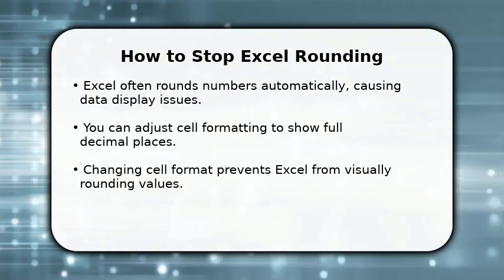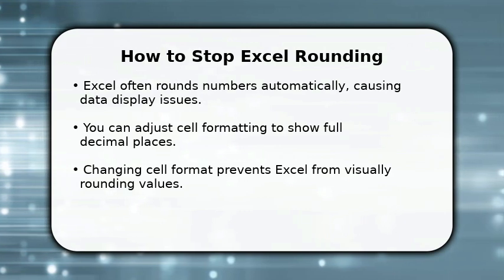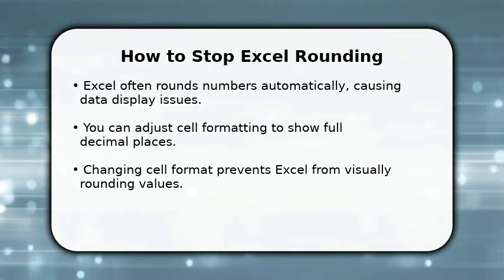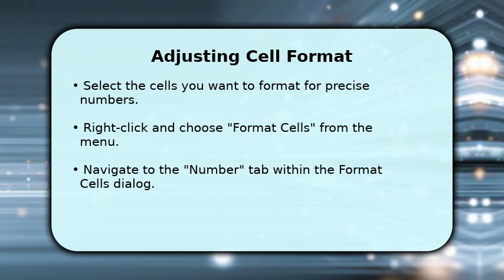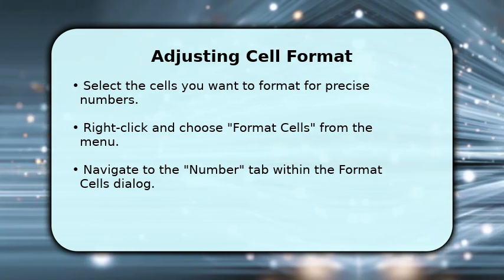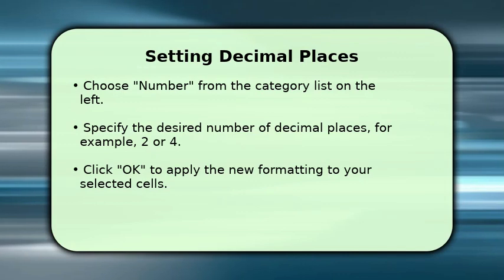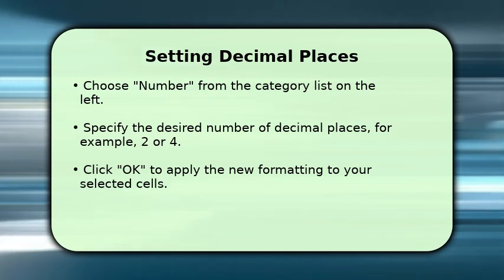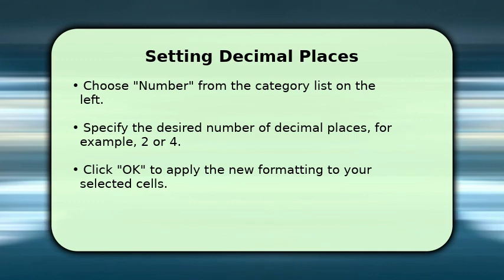How to Get Excel to Stop Rounding Numbers (The Only Way)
By following our simple instructions, you'll be able to maintain precision in your Excel spreadsheets. We'll also discuss some common pitfalls to avoid when dealing with number formatting in Excel. So, if you want to keep your numbers exact, watch until the end of this video.